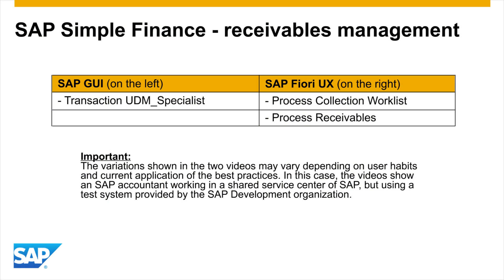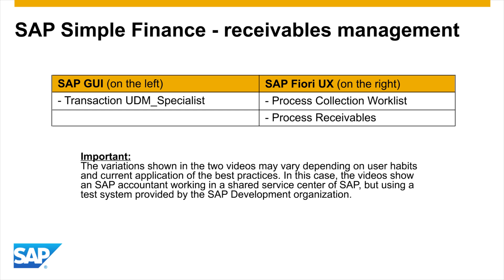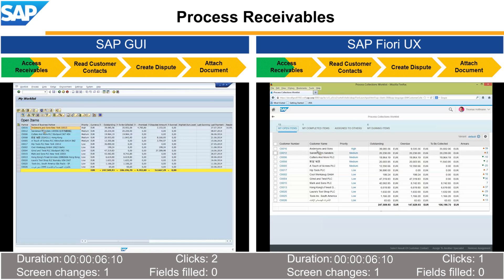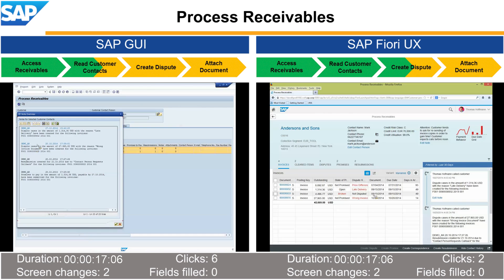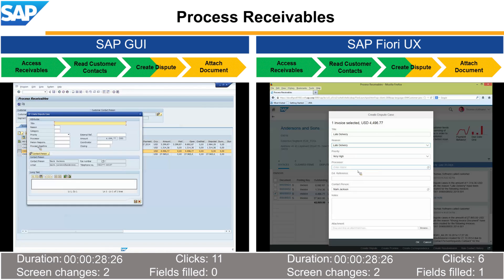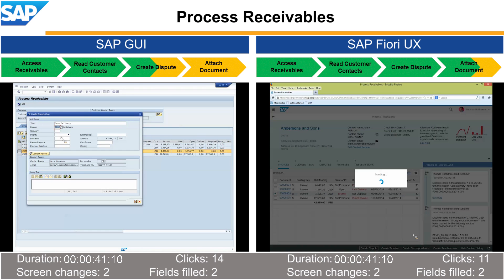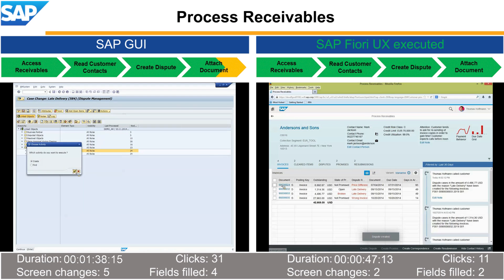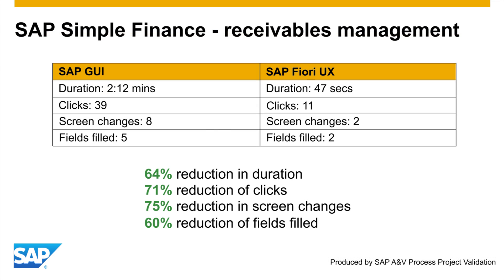Experience Transformation with SAP Fiori UX – Process Receivables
The new SAP Fiori user experience in SAP Simple Finance makes financial management processes, including receivables management, more efficient. This video demonstrates how a cash collections specialist benefits from SAP Fiori UX vs. SAP GUI.